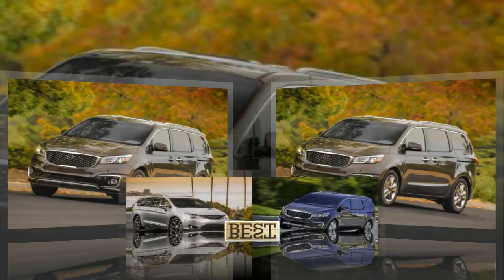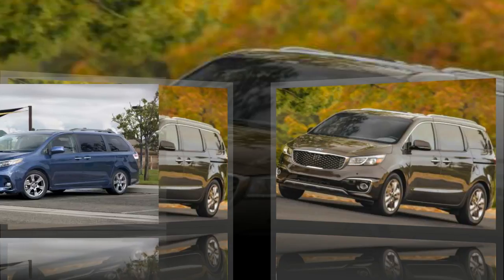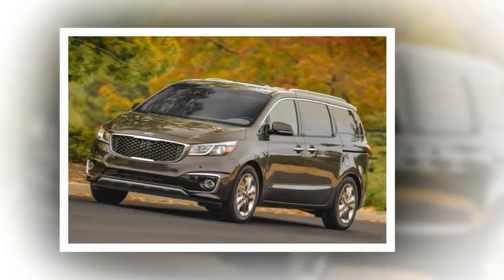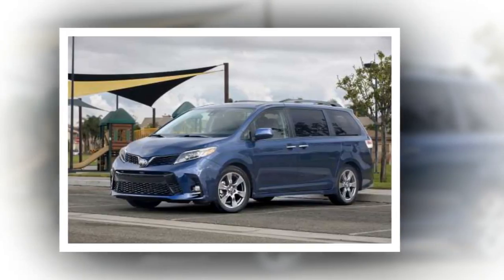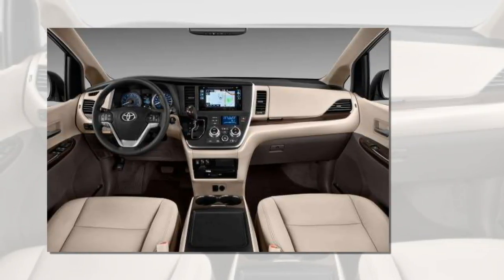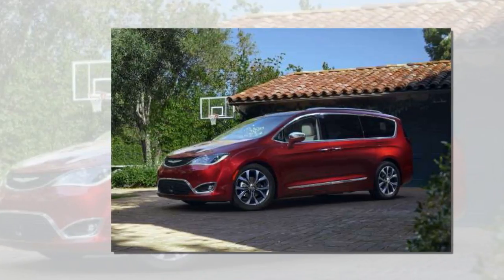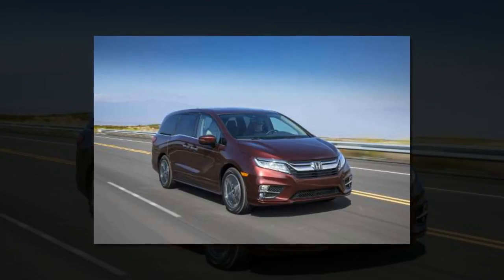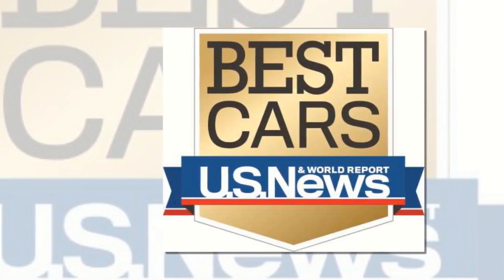5 Best Minivans of 2018: Photos and Details